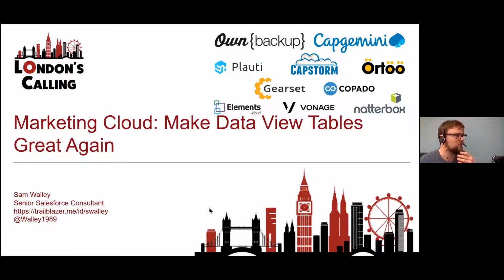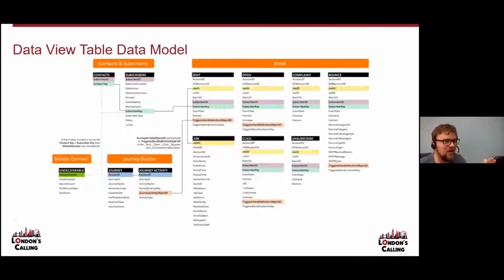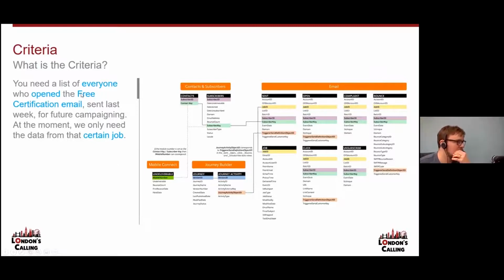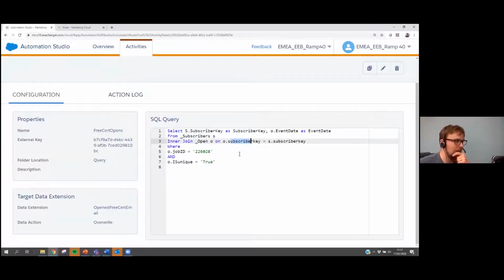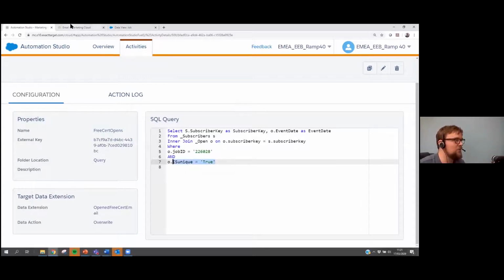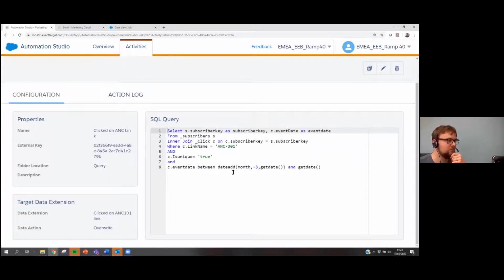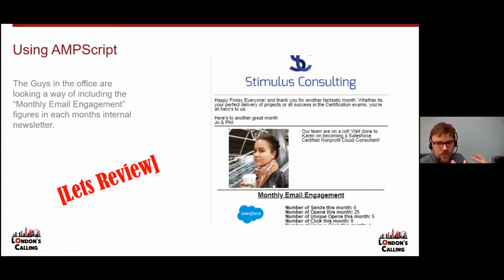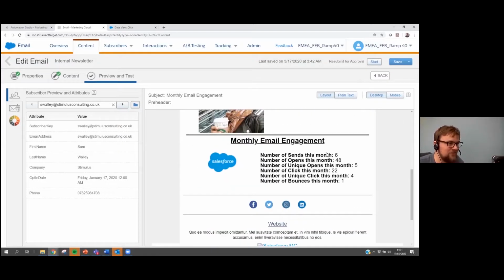Marketing Cloud “Make Data View Tables, Great Again" with Sam Walley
Have you been working with Marketing Cloud SQL Queries for a while, but never really understood how you can use them to achieve great segmentation to see how your subscribers are engaging with your emails? Do you want to better understand how Data View Tables relate to one another?

In this session, I will be going over how we can use these Data View Tables to their full potential, while also looking at some great examples of queries using them, to get the most out of your Marketing Cloud Data.